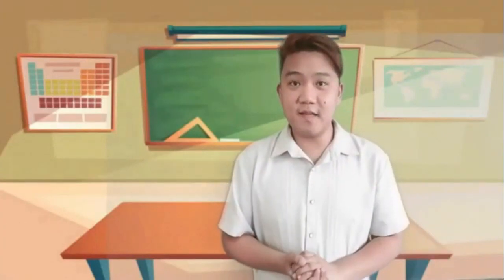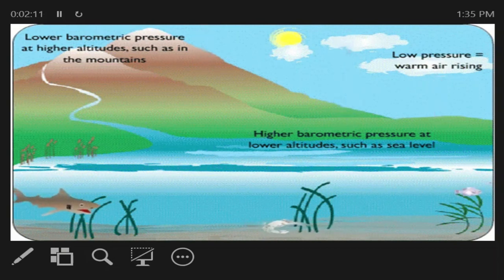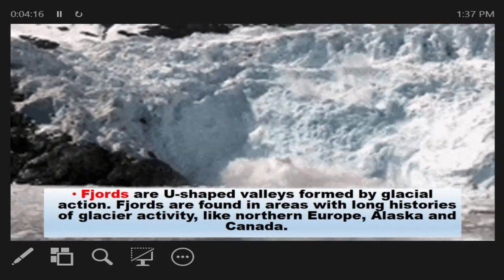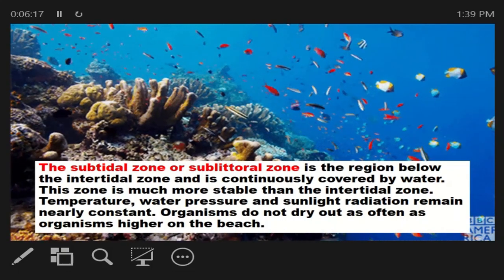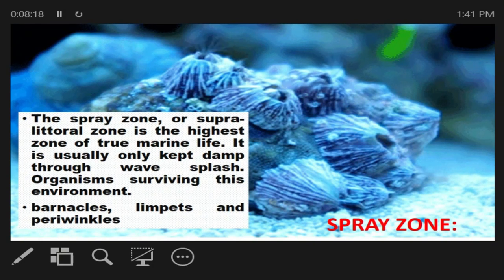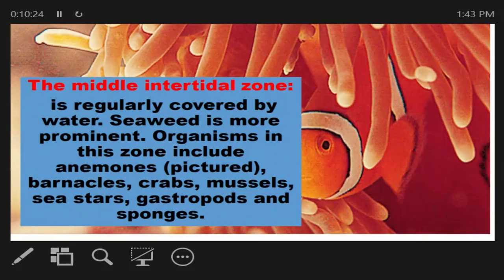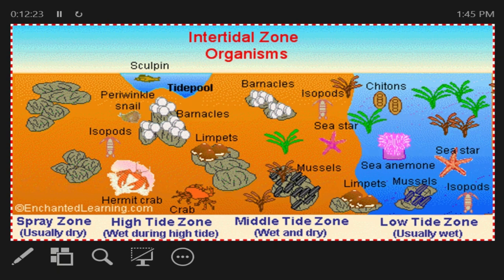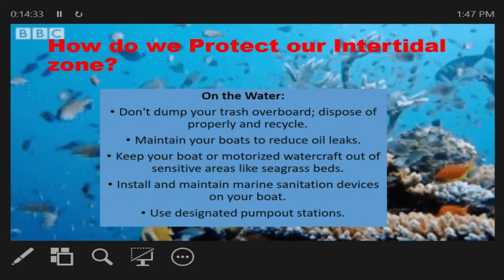SCIENCE 5 Q2 WEEK 7 (MELC BASED): INTERACTIONS IN ESTUARIES AND INTERTIDAL ZONES II TELETURUAN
Hello televiewers especially kids and parents welcome to AGHAMAZING T.V. I am Sir Jez De Guzman and I will be your teacher in Science 4

Are you ready to explore the enchanting World of Science? Now Let's Go!!!